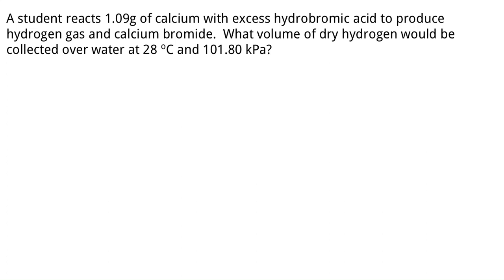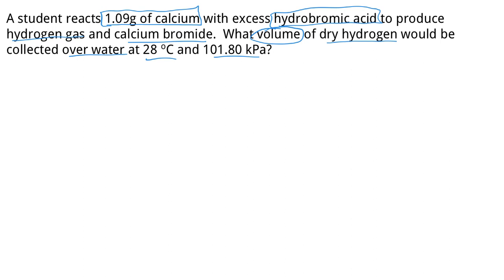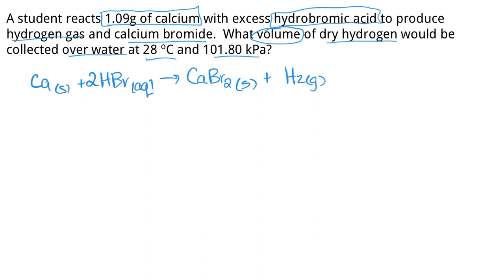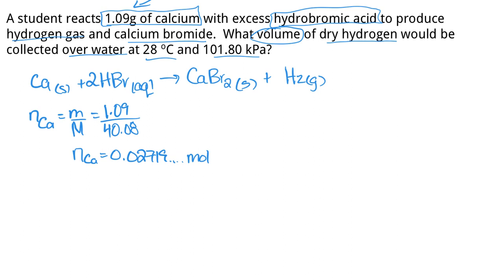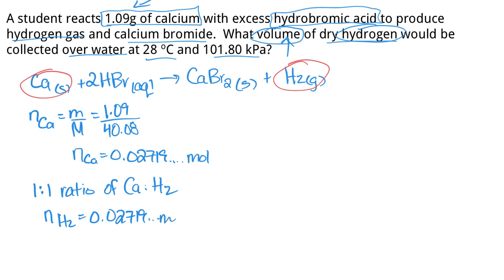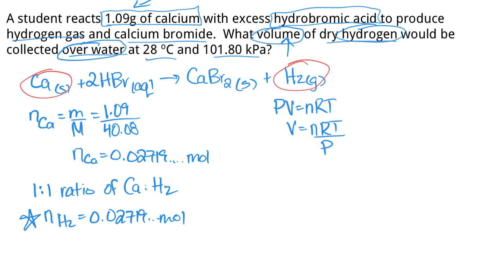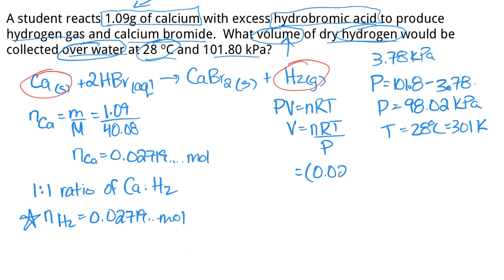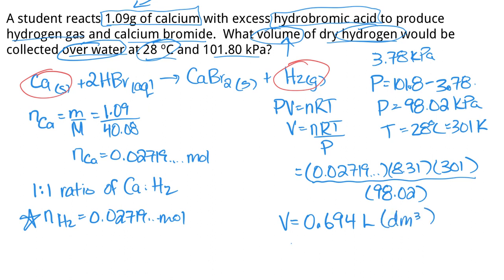Gas Law Stoich Example